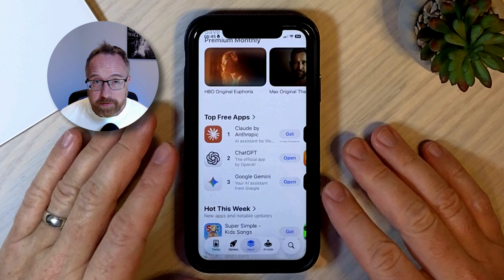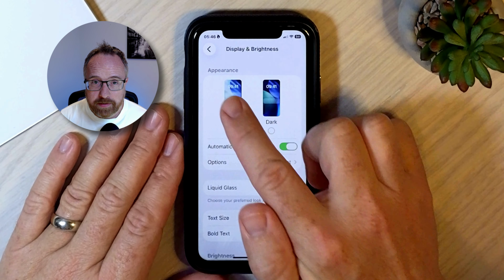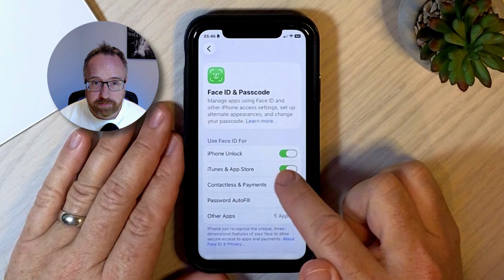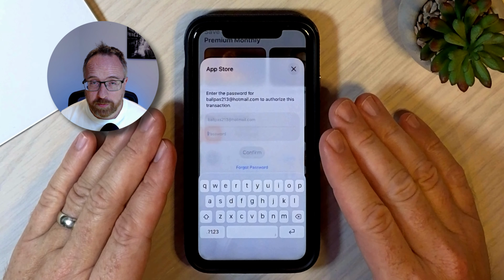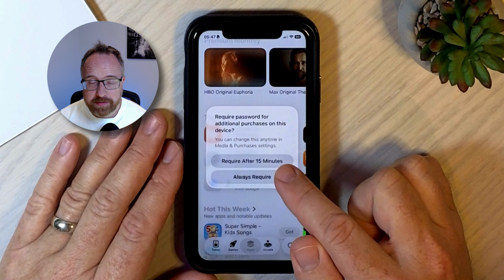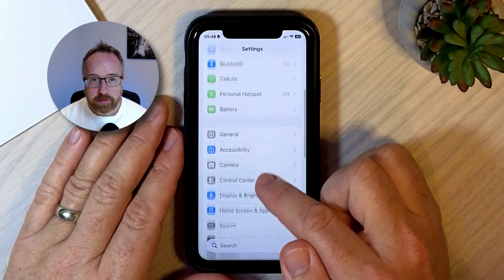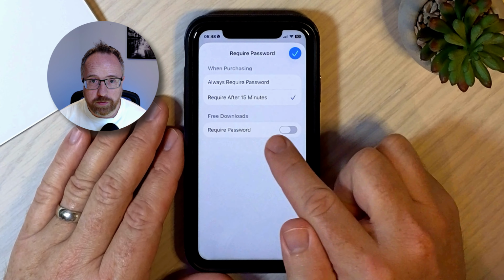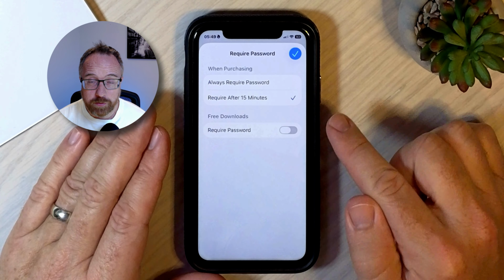How to Disable Double Click to Install on iPhone App Store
Learn how to disable double click to install on iPhone app store. You should also Scam-Proof your iPhone in under 5 minutes with my FREE and SIMPLE 4-point checklist. Protect yourself now, it's FREE This video provides essential iPhone tips to adjust your iPhone security settings related to your password for purchases. Discover these iPhone tricks to customize your device experience.

Timestamps

00:00 Disable Double Click Install
00:18 Face ID Passcode Settings
00:38 Disable App Store FaceID
00:52 Install Button Without Double-Click
01:13 Media Purchases Password Settings
01:42 Apple Account Password Management
01:58 Free Downloads Password Options
02:14 Security And Password Limits
02:28 Empty iPhone Trash Can